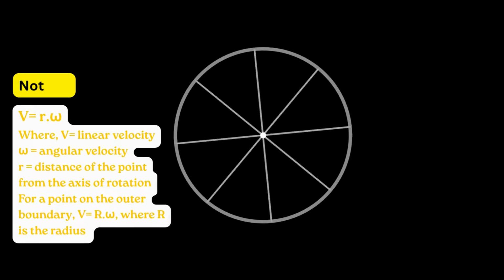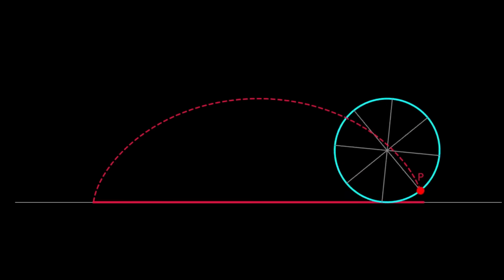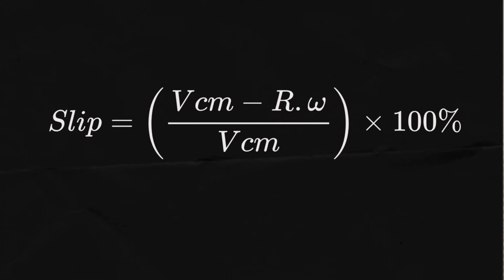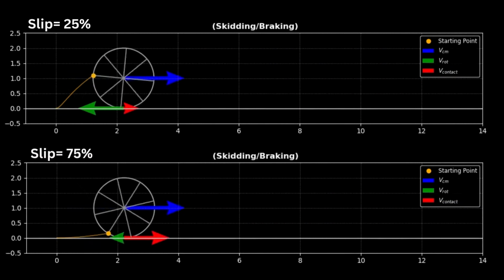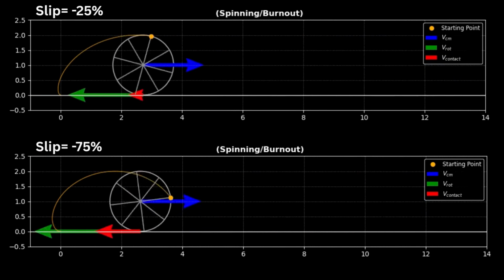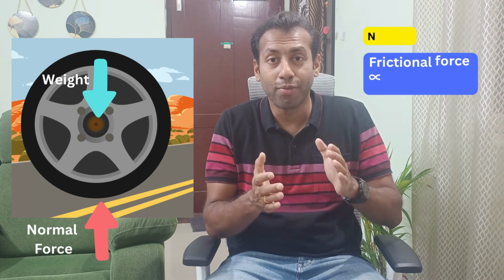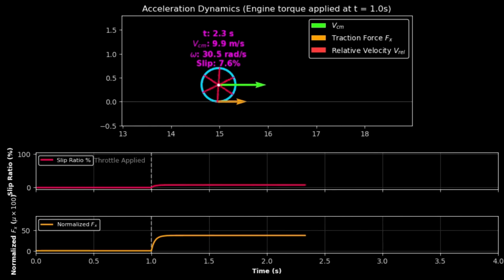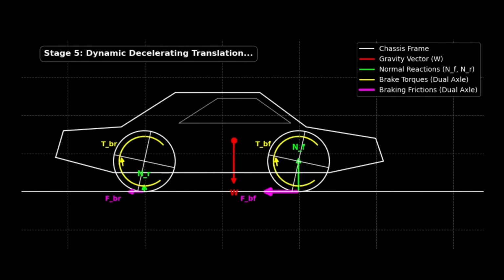The Contact Point Mystery: How Cars Move and Stop Using Friction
Most people think cars move forward because the engine “pushes” them. But the real story happens at a tiny patch of rubber touching the road — the contact patch.
In this video, we break down the complete physics of wheel motion: translation, rotation, rolling without slipping, friction forces, acceleration traction, and braking traction.

You’ll see how the wheel’s contact point can have zero velocity, how friction decides the direction of motion, and why the same friction force can both move a car forward and bring it to a stop.
We start with simple graphics, build intuition step by step, and finish with clean wheel and car animations that make the concepts crystal clear.

What you’ll learn:

Why passenger motion and wheel motion are different

Translation + rotation: the two motions every wheel has

Rolling constraint and the special case of zero contact velocity

How friction opposes relative motion, not actual motion

How wheels generate forward traction when accelerating

How braking traction works and why wheels skid

The complete kinematic picture of car motion

If you’re curious about physics, engineering, or how everyday machines really work, this video will change the way you look at cars forever.